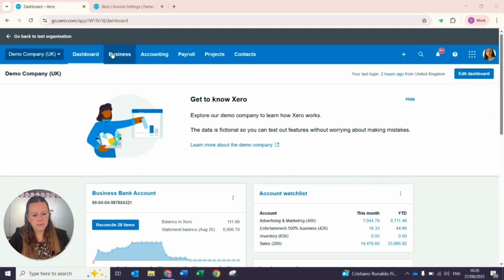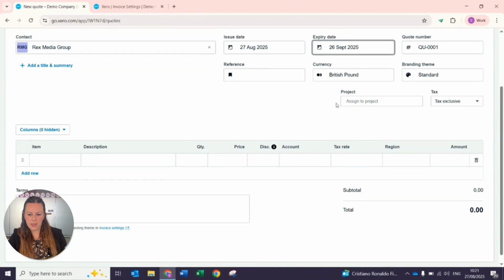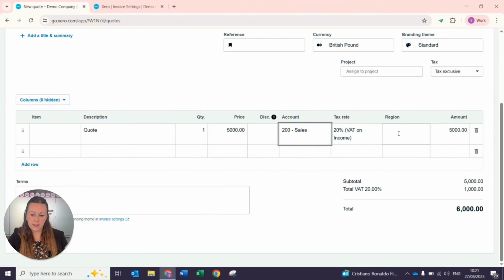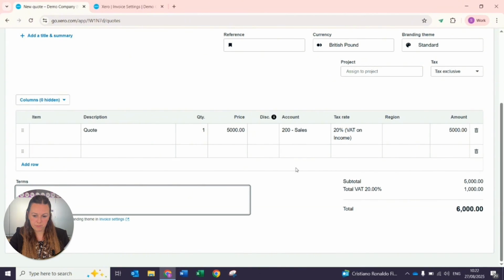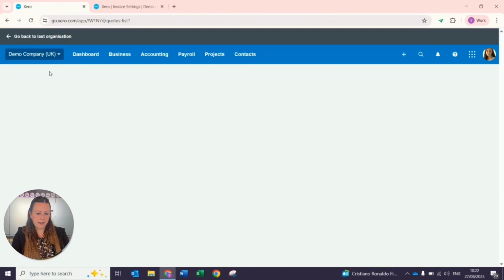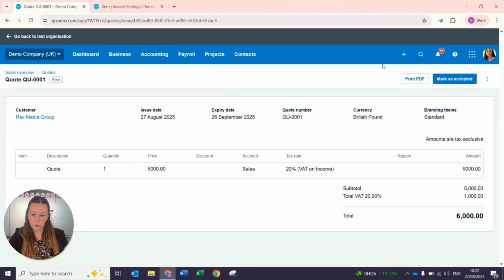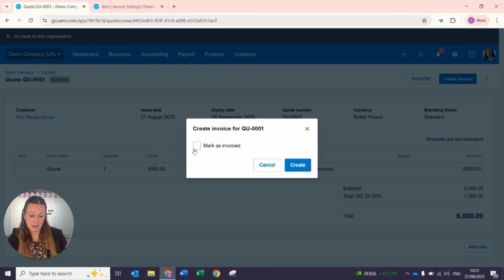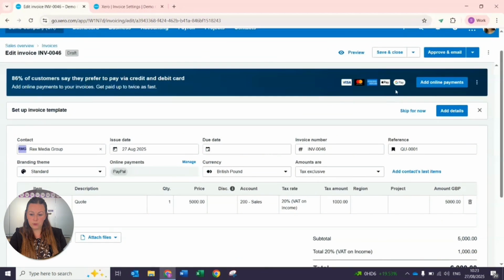Xero Tips: How to create and send a quote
How to create and send a quote in Xero.